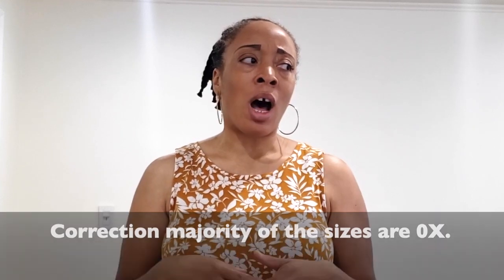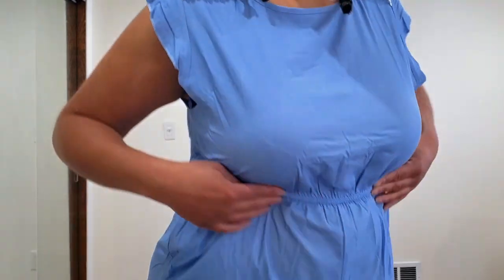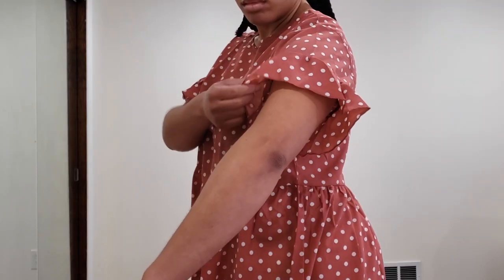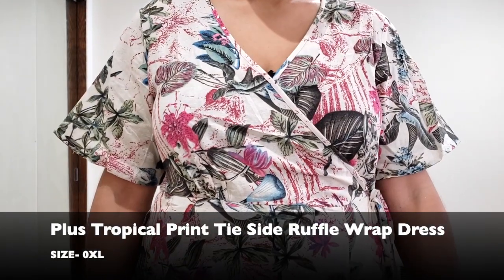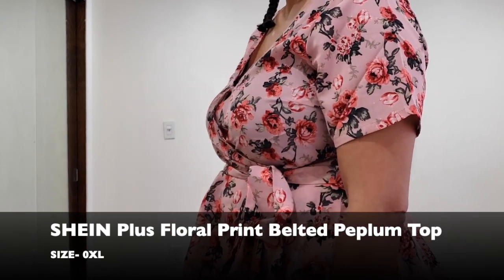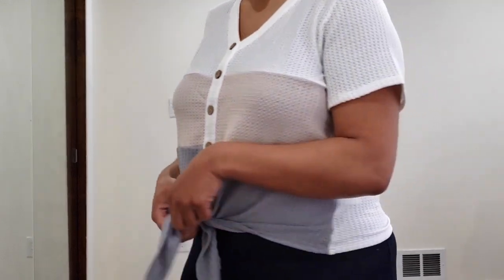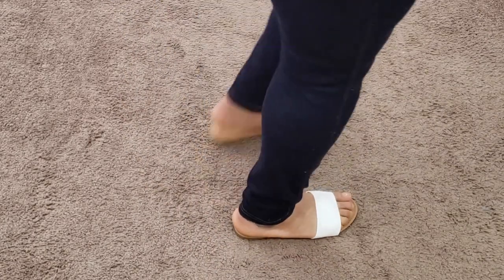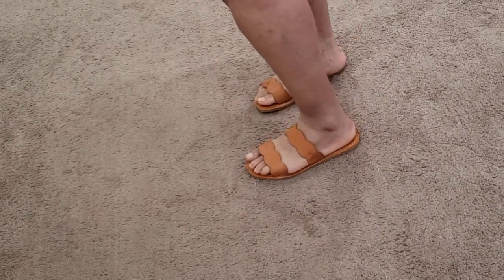SHEIN PLUS SIZE TRY-ON HAUL | 0X-2X | SUMMER 2020 👗👚👡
Hey everybody this video is a SHEIN try on haul. Most of the items I keep. I feel I did better with the size ordering for this haul. FYI the names of each garment and size is on each clip. As well the links are below for each item.

SHEIN Plus Button Front Tie Hem Waffle Knit Colorblock Top -